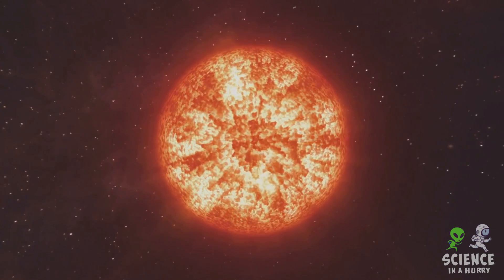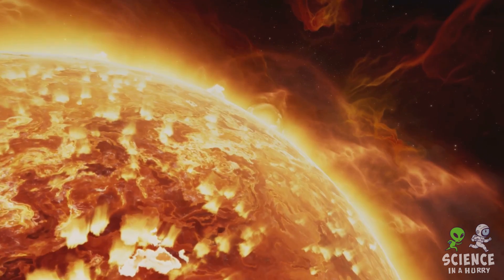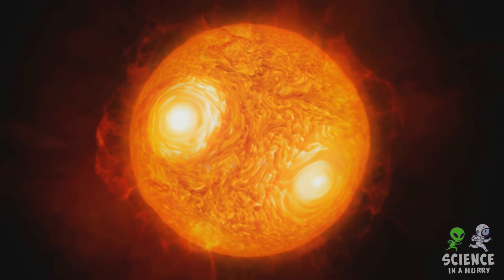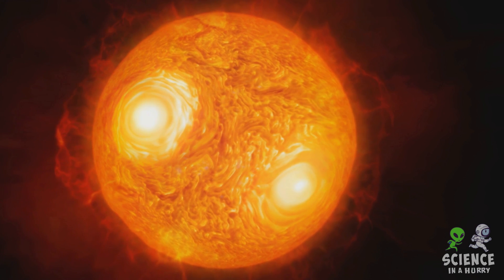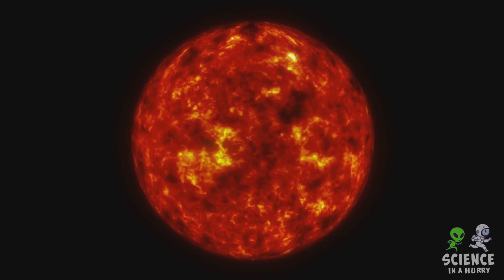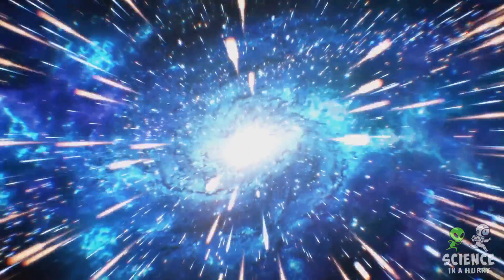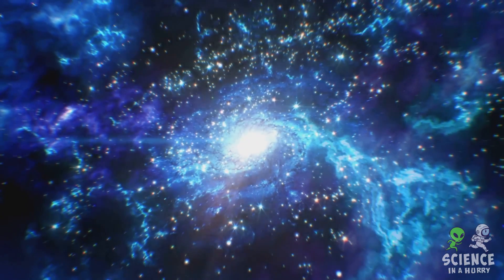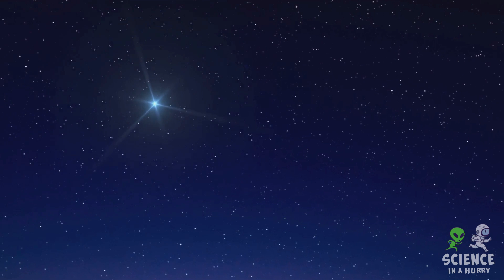Betelgeuse: The Dying Star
Dive into the cosmic mystery of Betelgeuse, a colossal red supergiant star on the brink of death. This video explores Betelgeuse's fascinating characteristics, including its massive size and erratic brightness, which hint at its impending supernova explosion. Learn why scientists predict Betelgeuse is nearing the end of its life cycle and what spectacular phenomena we can anticipate when it finally goes supernova—from a dazzling brightness in our sky to the aftereffects on Earth. Witness the stellar finale of one of the sky's most famous stars!

This Video Was Created Using InVideo AI. Try It Out For Free